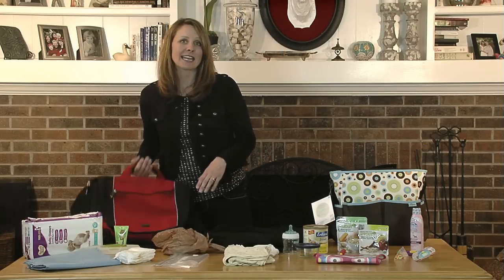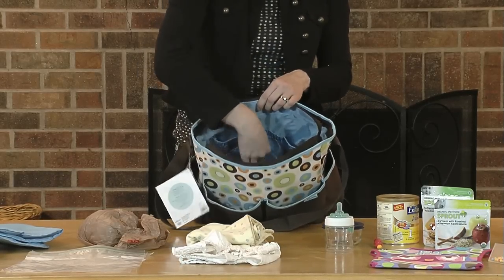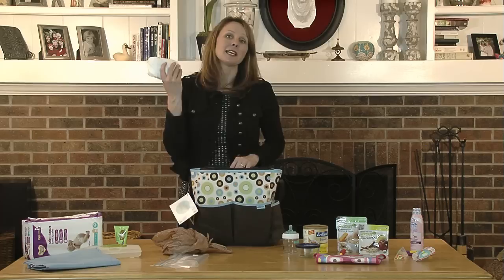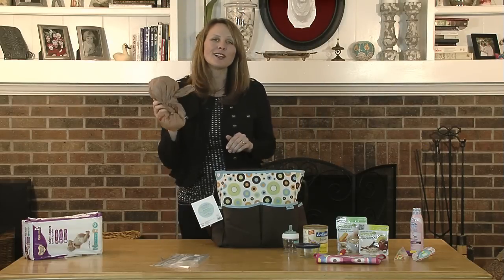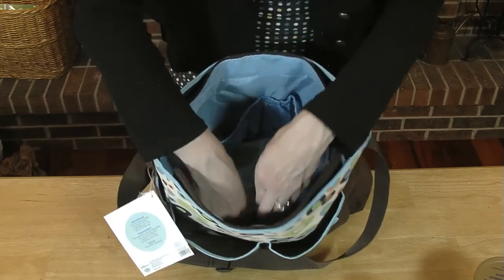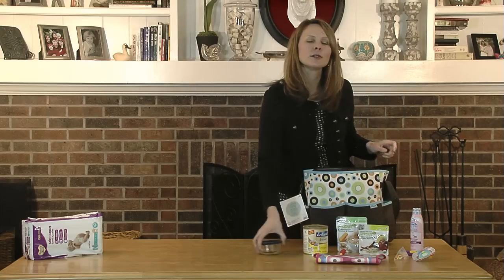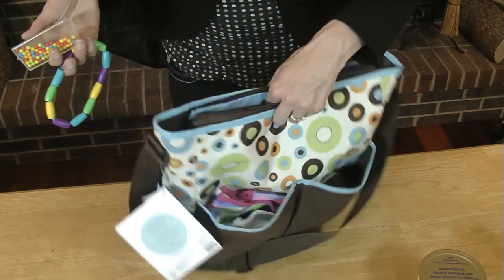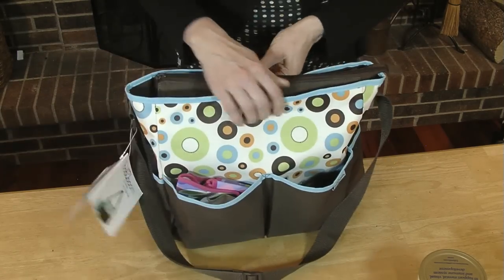Frugal Organizing Tips for Diaper Bags & Purses : Smart Decor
Organizing things like diaper bags and purses doesn't have to cost an arm and a leg. Get frugal organizing tips for diaper bags and purses with help from a professional on the topics of home organizing and decorating in this free video clip.

Bio: Alexis Rubin is the founder and owner of Funktional Home, and has helped hundreds of people realize sustainable home management solutions.
Filmmaker: Alexis Rubin

Series Description: Organizing your home or personal space in a smart, effective and most importantly inexpensive way doesn't have to be some unattainable dream. Get tips on smart decor and learn how to organize a variety of different areas with help from a professional on the topics of home organizing and decorating in this free video series.